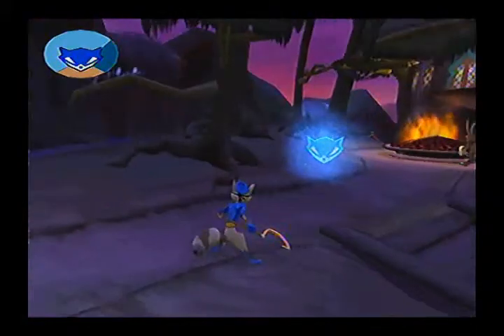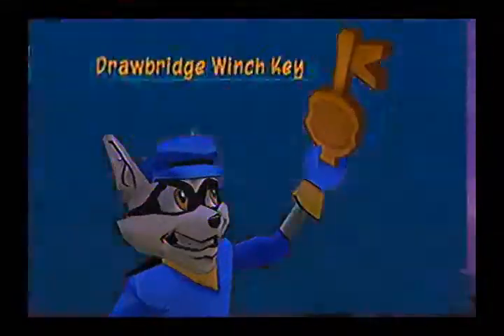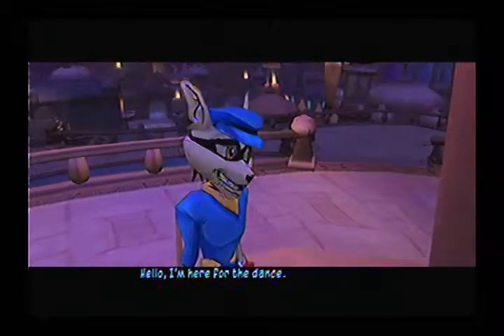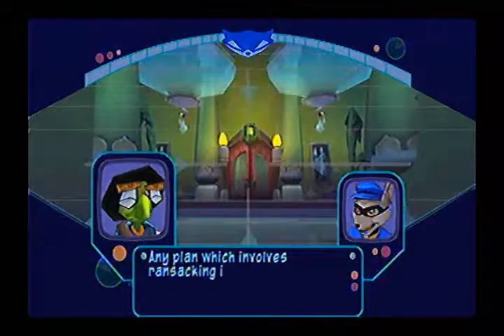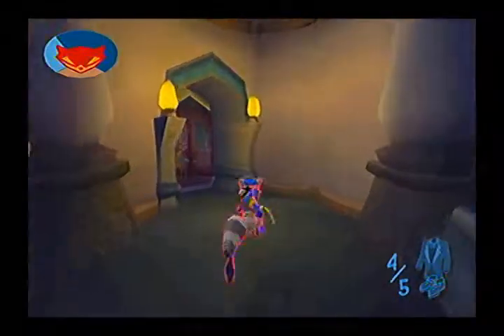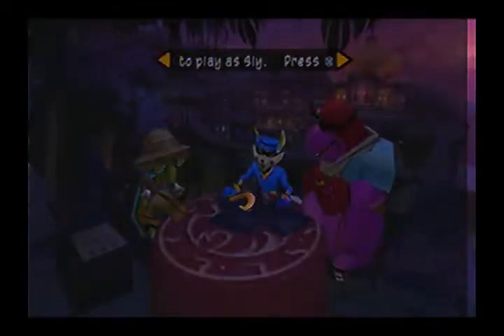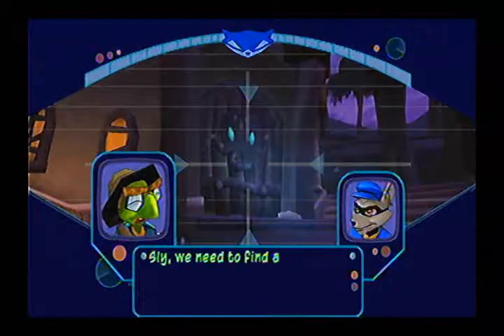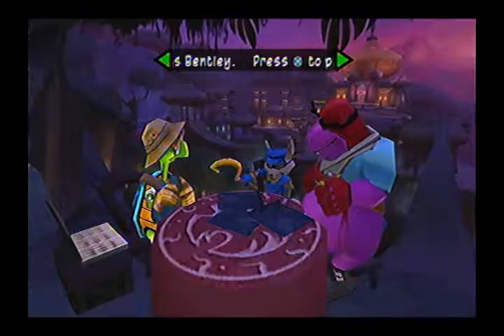lets play sly 2: band of thieves part 4: The set-up jobs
Challenge
How many enemies did I defeat during the fighting section of Boardroom Brawl